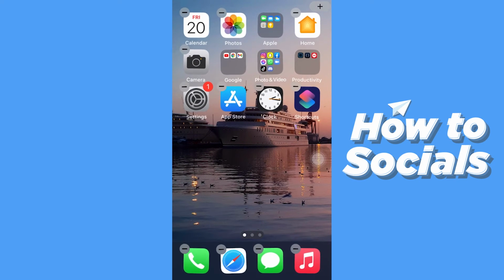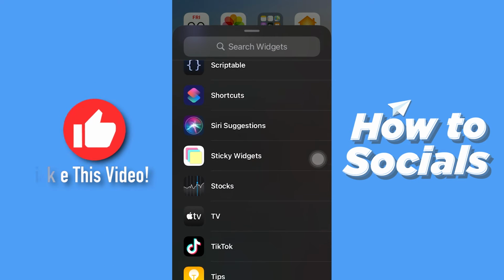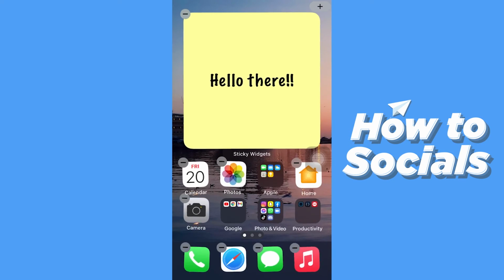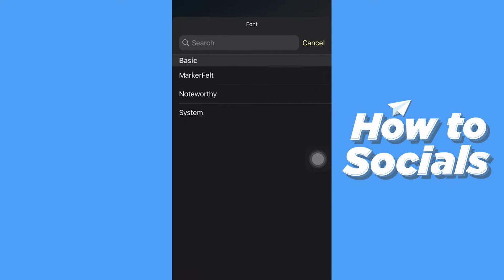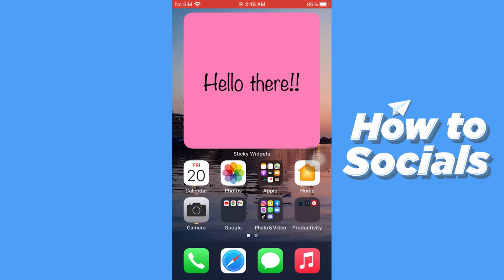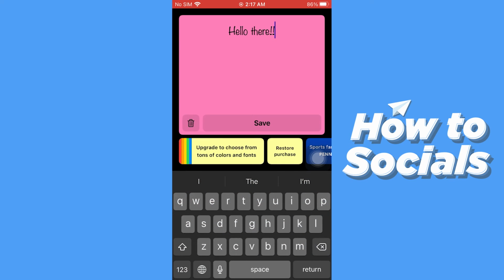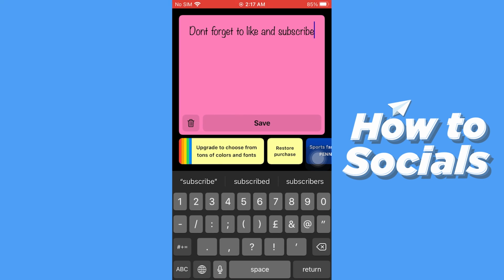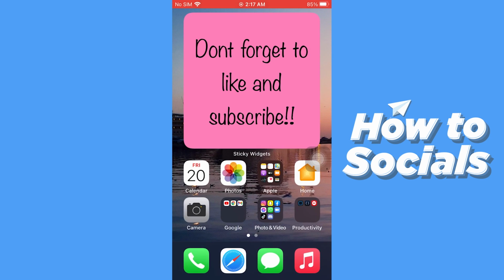How to Add a Sticky Note Widget on iOS 14 (Tutorial)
In this video I show you how add a sticky note widget on any IOS 14 device. Enjoy!